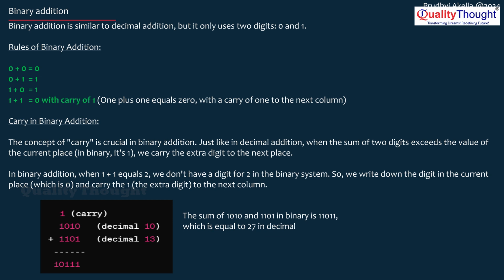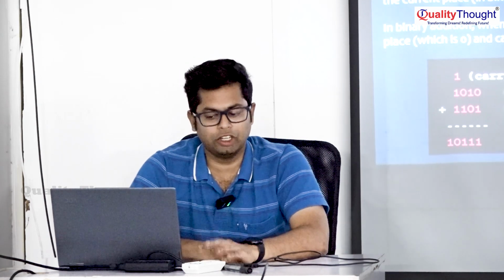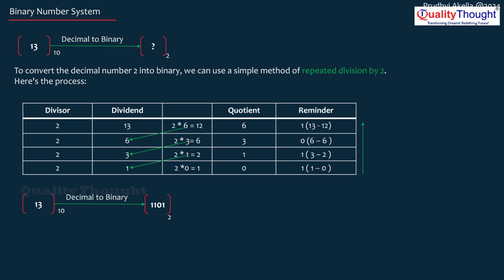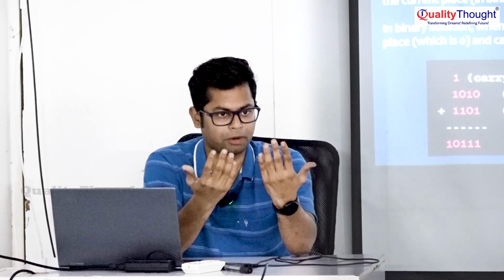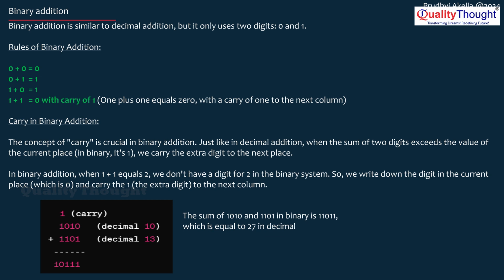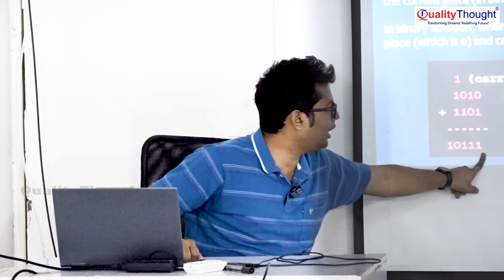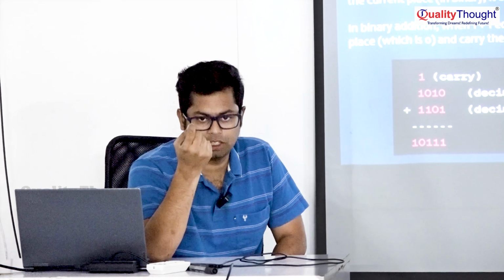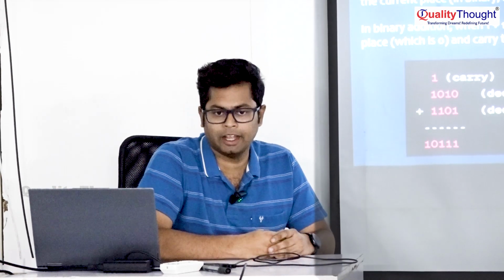Computer Architecture Binary Addition Class -5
Welcome to our latest computer architecture class on binary addition! In this lesson, we will dive into the fundamentals of adding binary numbers and how they are used in computer architecture. Our instructor will guide you through the process step by step, ensuring that you have a thorough understanding of this crucial concept. So whether you're a student looking to improve your knowledge or a tech enthusiast wanting to learn more about computer architecture, this video is perfect for you. Let's get started with Binary Addition Class-5 now.